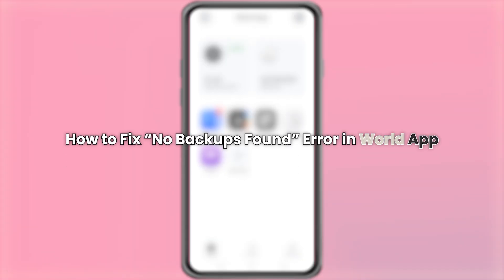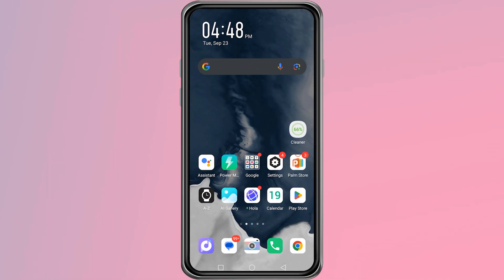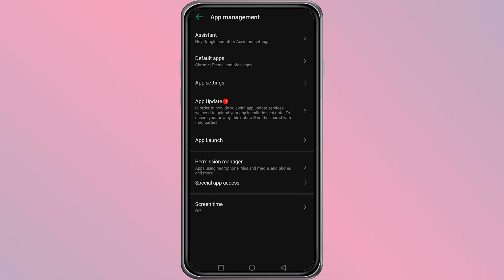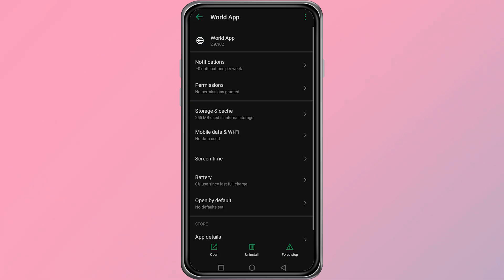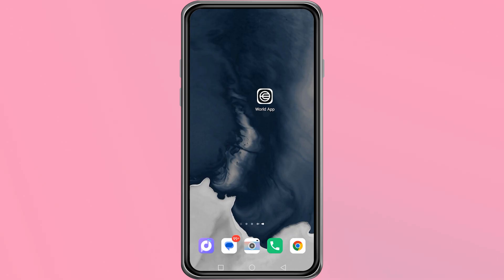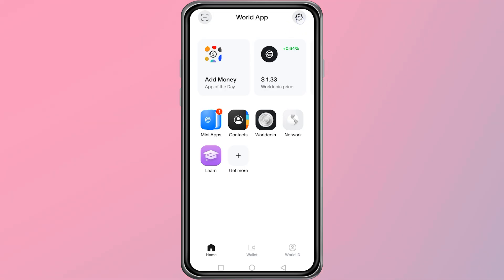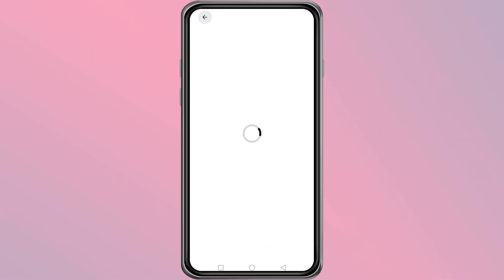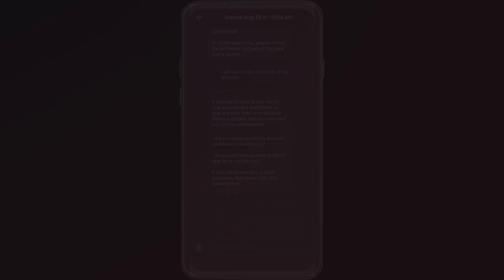How To Fix “No Backups Found” Error in World App - Restore Account Backup (GUIDE!)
If you're seeing the frustrating “No Backups Found” error in World App, you're not alone! In this video, we'll guide you step-by-step on how to resolve this issue quickly and get your data back on track. Whether it's a simple app glitch or a more complex syncing problem, we've got you covered. Learn the best troubleshooting methods to fix this error once and for all.